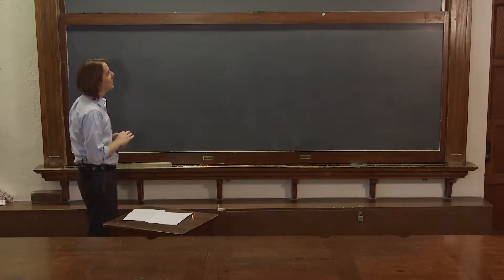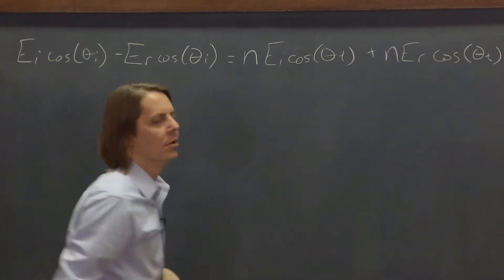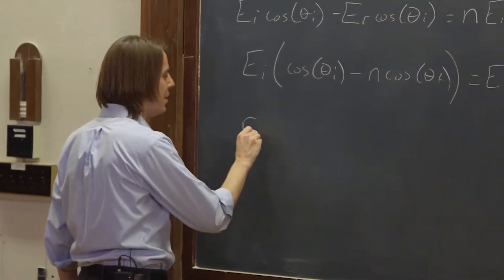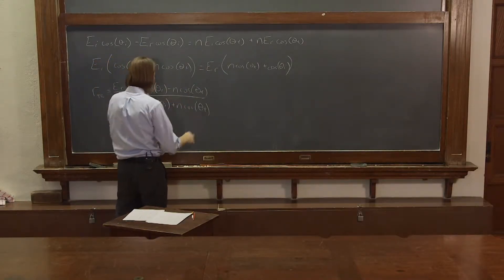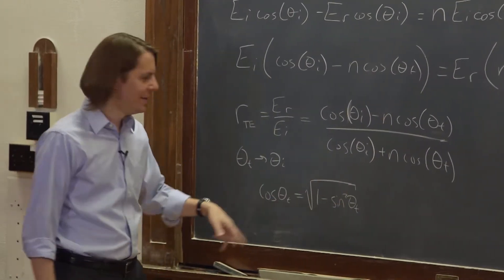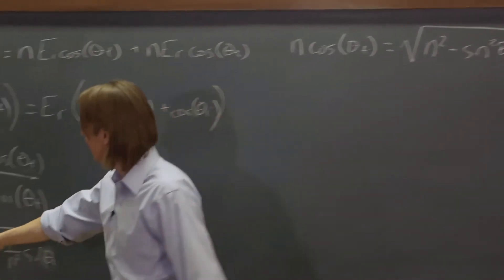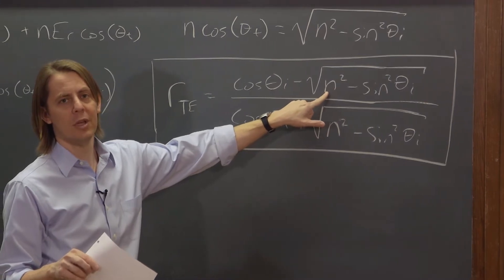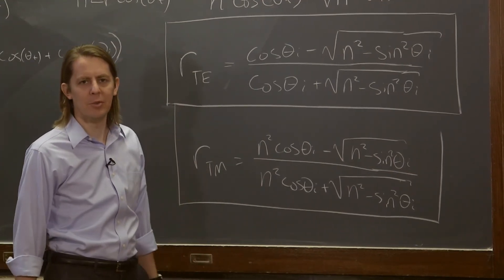PHYS 201 | Light on Glass 7 - Fresnel Equations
To calculate a final expression for TE, we combine the previous equation and then use Snell's law to get the result entirely in terms of the incident angle.  This creates the famous messy Fresnel Equations.  I won't tell you what one of my professors called the, but there was an alliterative adjective in there.